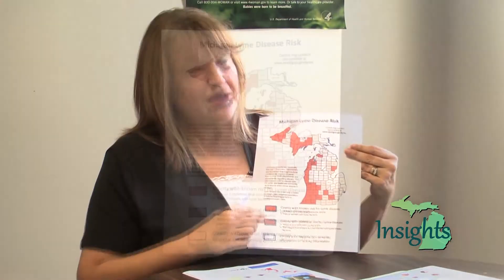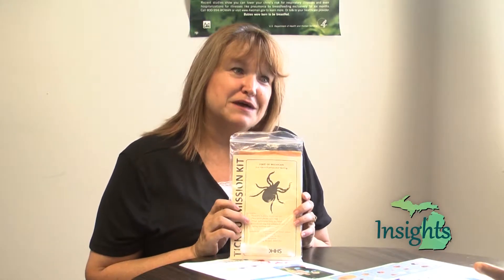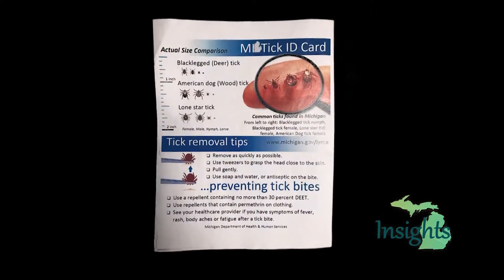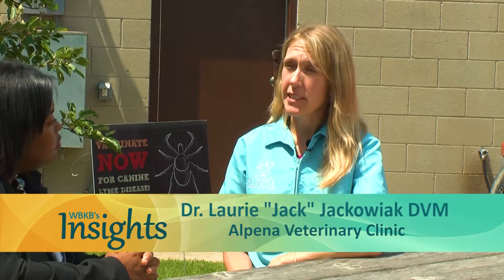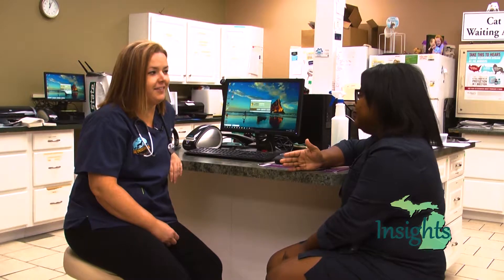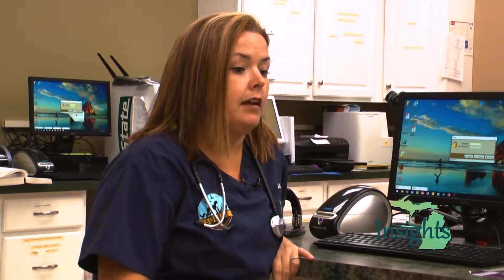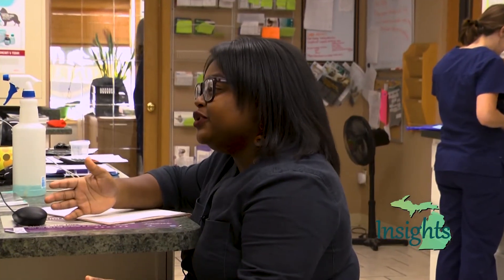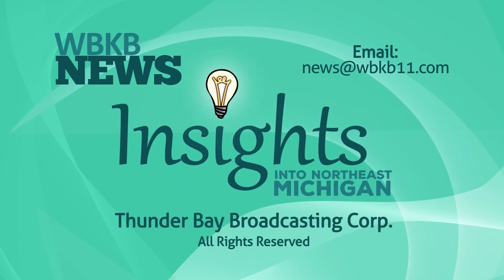Insights 8 20 2017